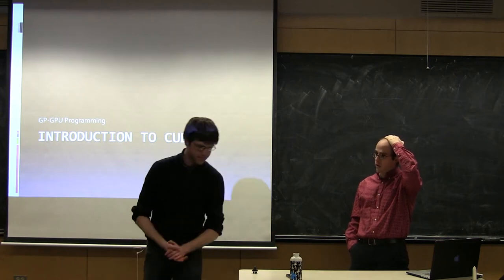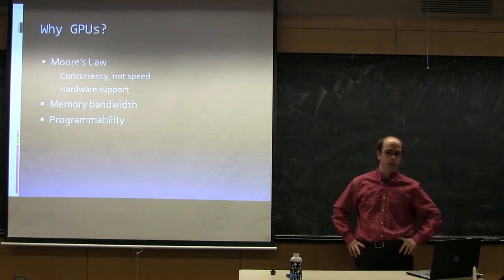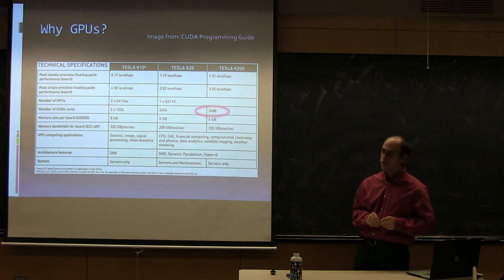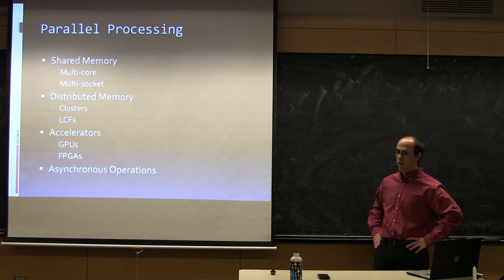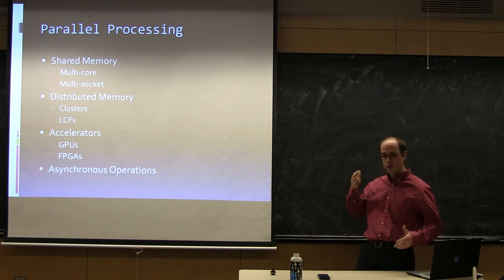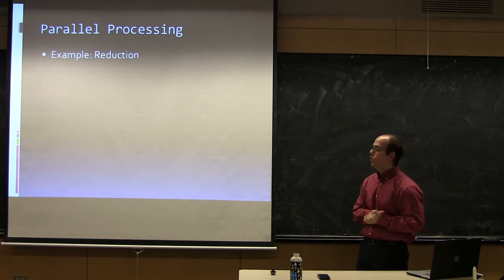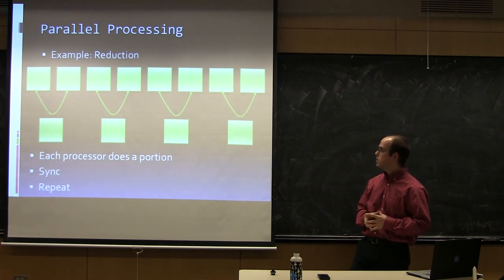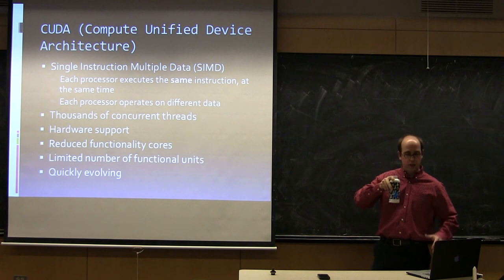CU - CSFP - 130320 - GPU Computing and CUDA - Part 01: Intro to GPUs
GPU Computing and CUDA: Intro to GPUs

Date: 03/20/13